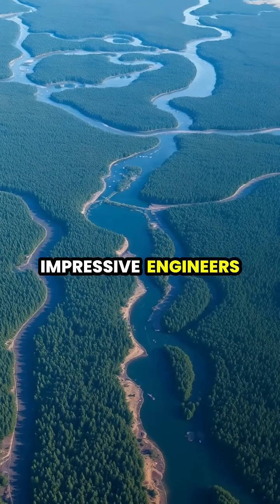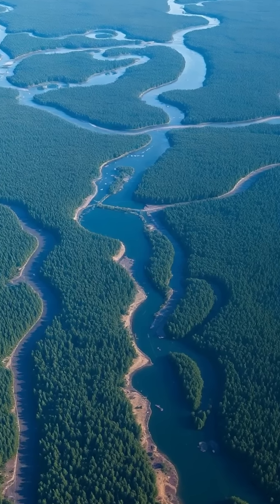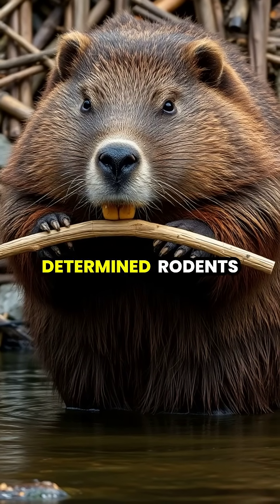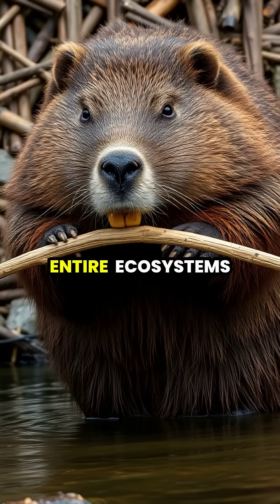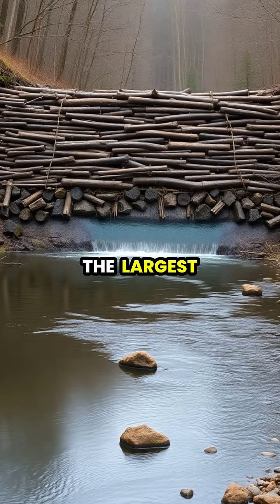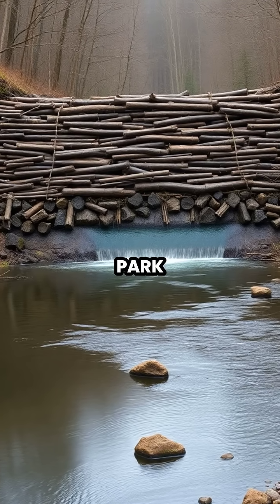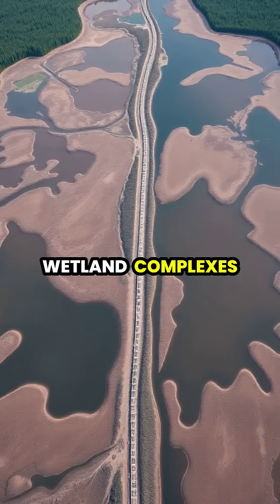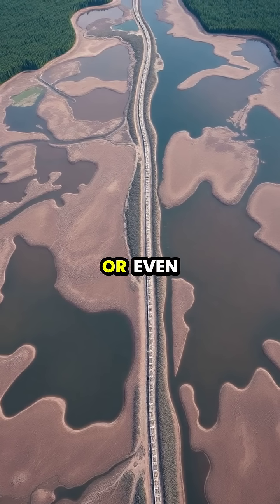The Ingenious Engineers of Nature: Beavers and Their Incredible Dams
Explore the remarkable world of beavers and their stunning dam engineering! 🦫 From vast wetland complexes visible from space to the intricate details of their structures, discover how these fascinating creatures reshape ecosystems and create habitats for diverse wildlife. Join us as we unveil the secrets behind beaver dams and their vital role in nature! 🌍💧

🔍 Did you know beaver dams can stretch hundreds of feet long and can be maintained for generations?